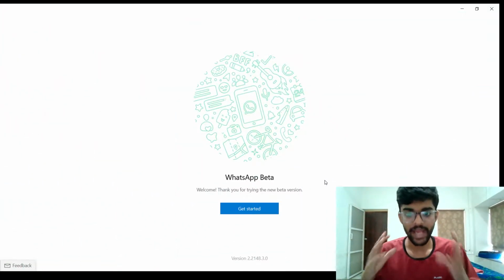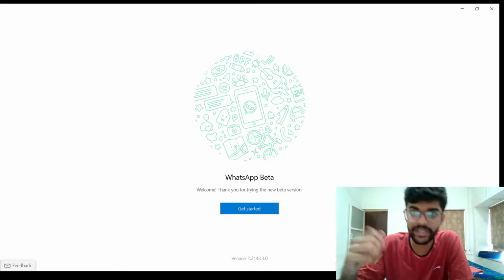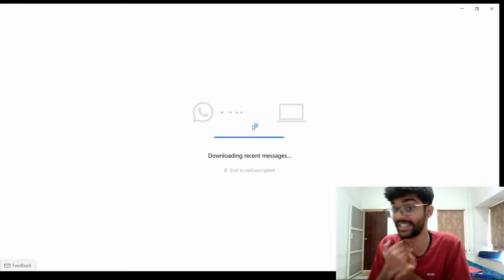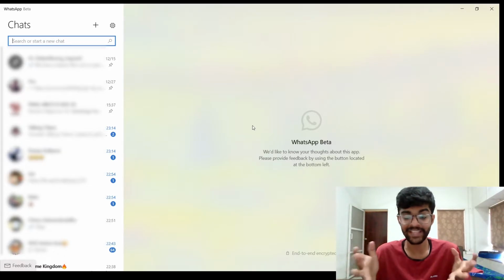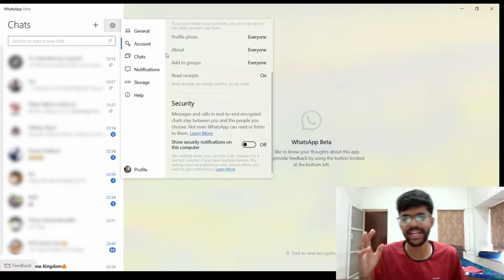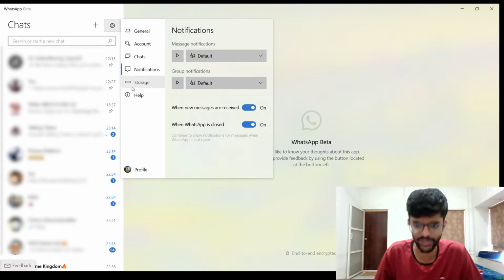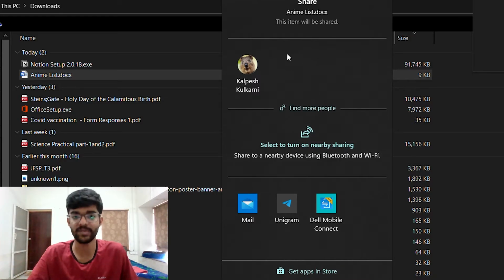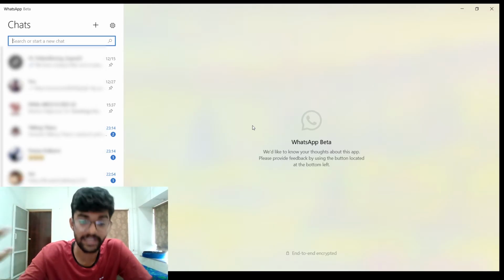WhatsApp's Beta UWP App is AWESOME!!! | Tech Stuff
WhatsApp has been Beta Testing it's Native Windows UWP App for quite some time now. Here's how it is.